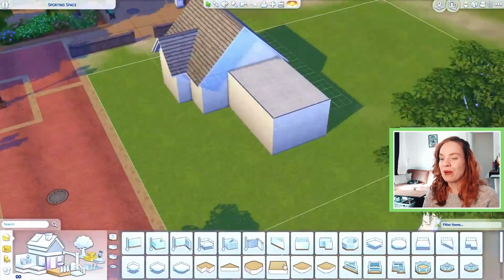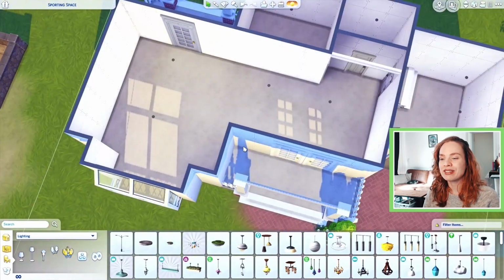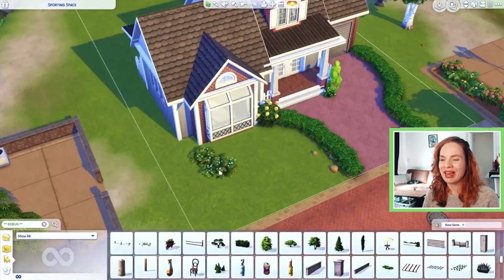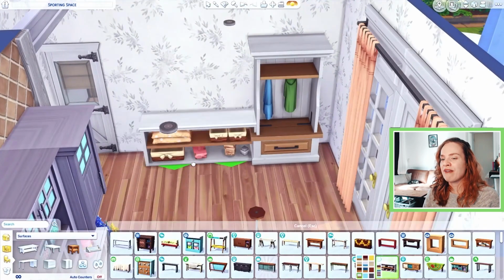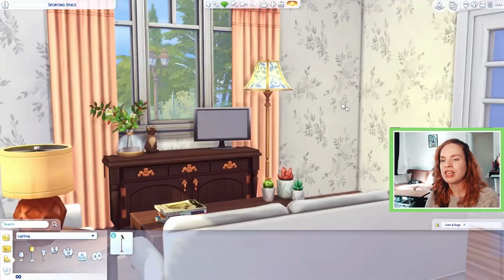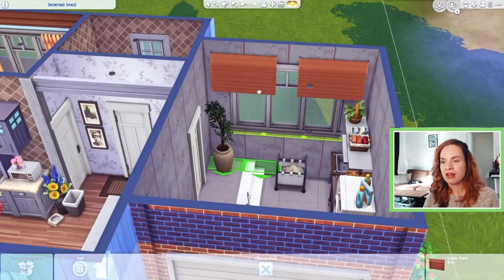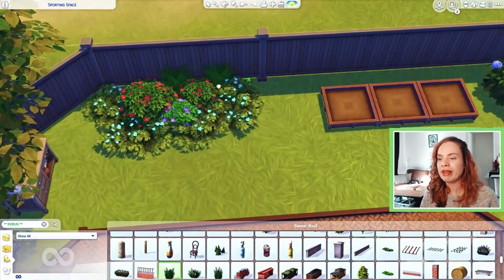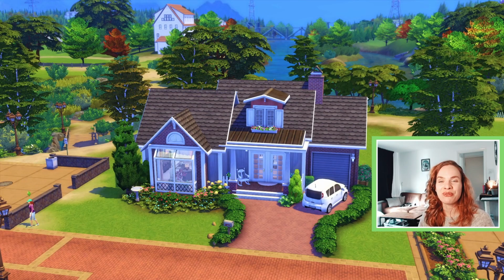GRANDPARENT'S BUNGALOW! || THE SIMS 4 SPEED BUILD 🏡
A cozy bungalow in Brindleton Bay, perfect for a couple of elderly Sims. Hope you enjoy! :)